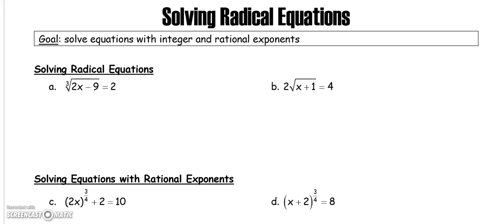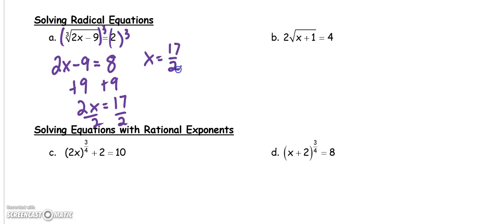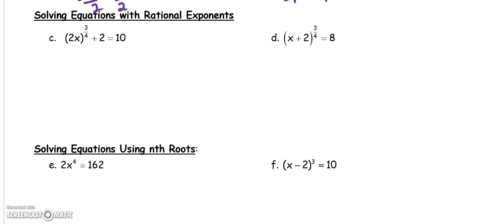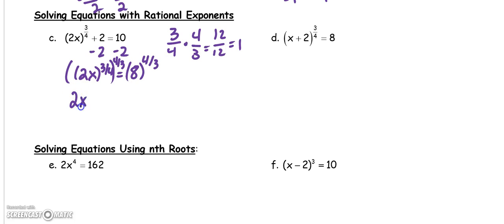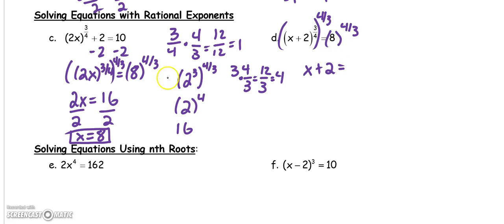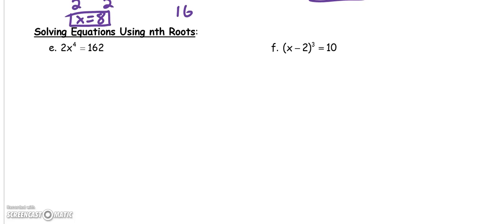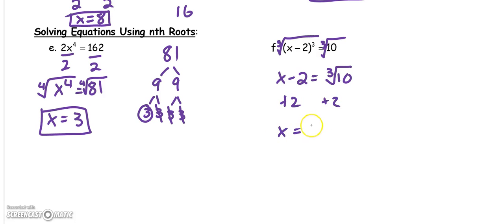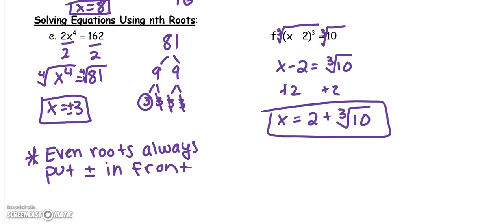Solving Radical Equations